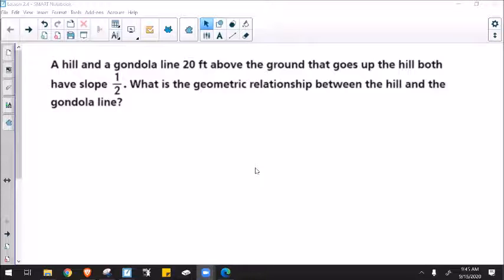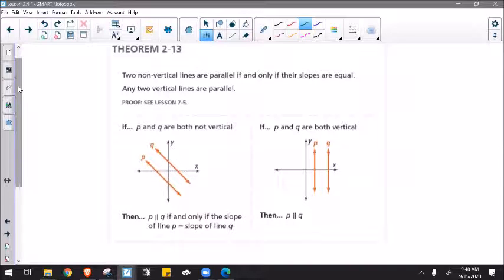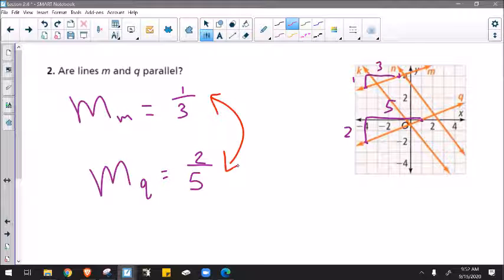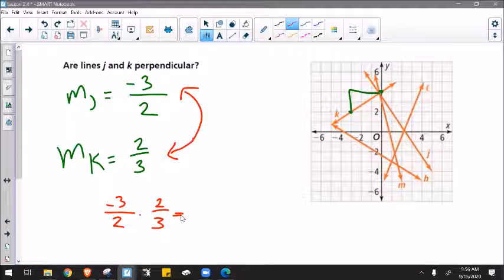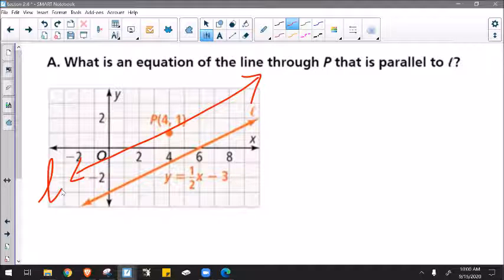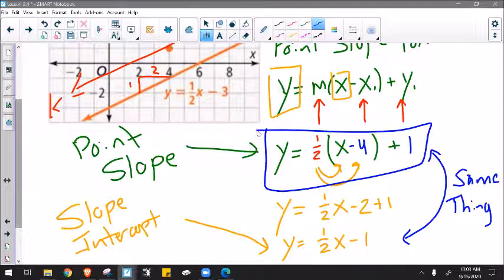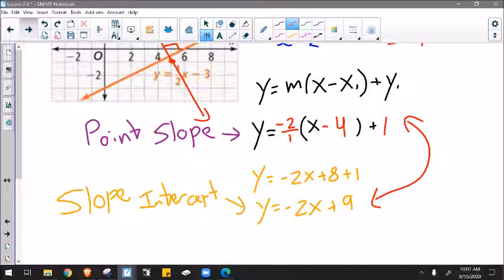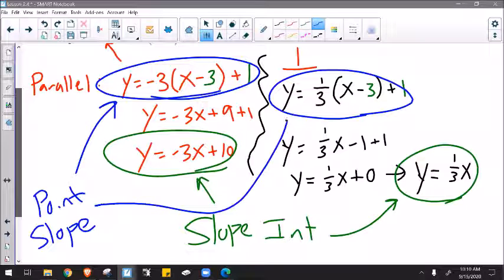Lesson 2.4 Slopes of Parallel and Perpendicular Lines